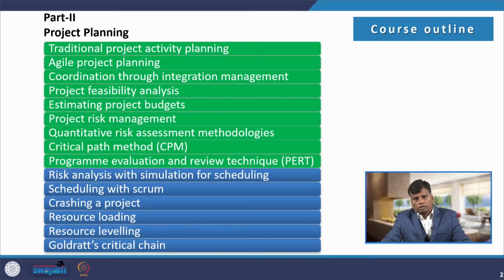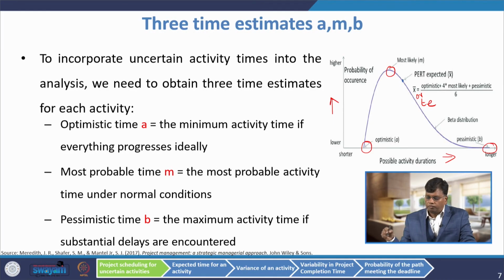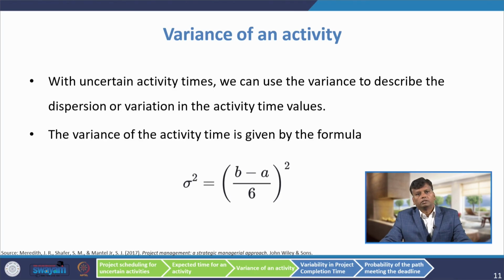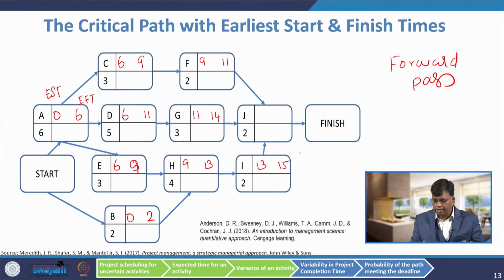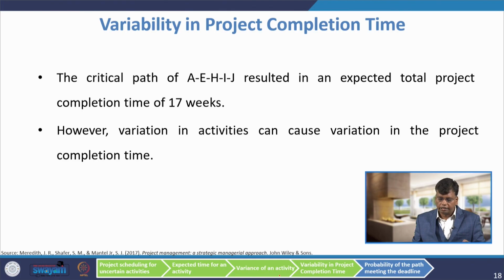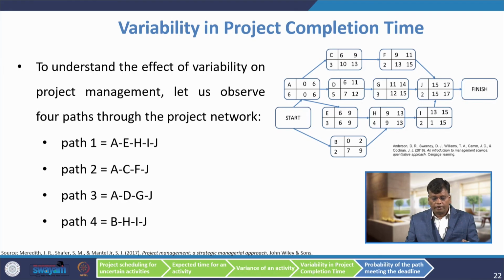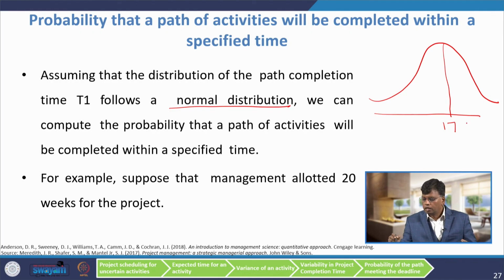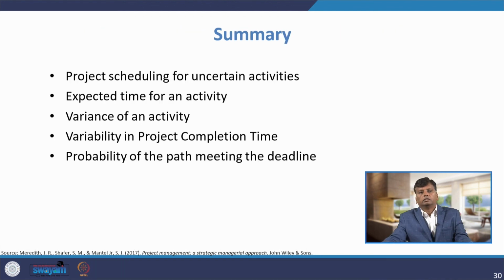Lecture 21- Programme Evaluation And Review Technique PERT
Unravel the intricacies of project management with our insightful video series covering key topics. First, delve into "Project Scheduling for Uncertain Activities" and learn effective strategies to navigate uncertainties seamlessly in project timelines. Next, explore the concept of "Expected Time for an Activity" to enhance your project planning skills by accurately estimating time requirements. Dive into the world of project variance as we discuss the "Variance of an Activity," offering valuable insights into analyzing and interpreting variances for informed decision-making. Understand and manage the "Variability in Project Completion Time," .Finally, explore the "Probability of the Path Meeting the Deadline," where we assess the likelihood of successful, on-time project delivery.